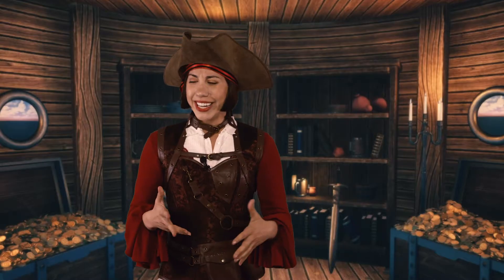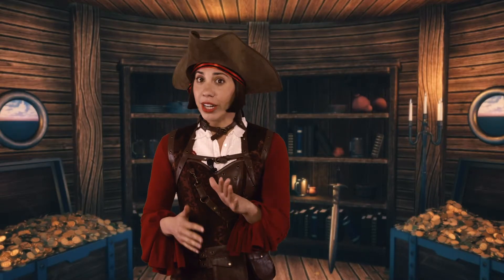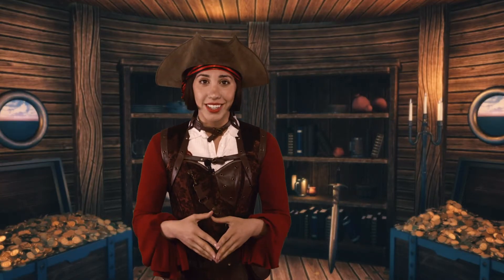May 24th - Copper - Coin Week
What's the difference between British and American Pennies? Find out in today's episode!

Location this week provided by the creators of Fictorum.

Episodes Written and Created by: Jessie Hendricks @jessiescience
Filmed by: Sean Keller
End Jingle Composed by: Eric Goetz